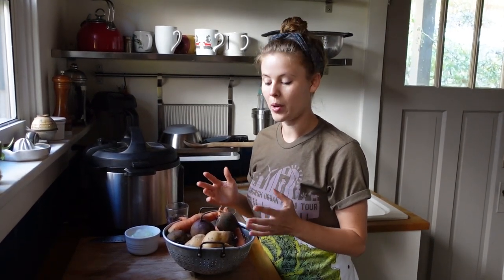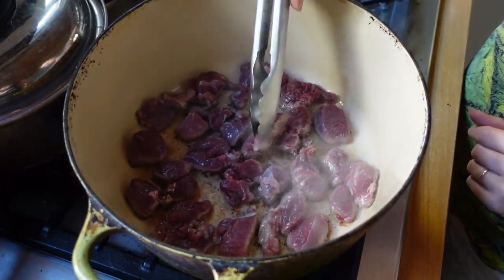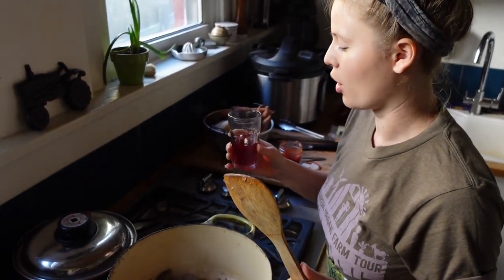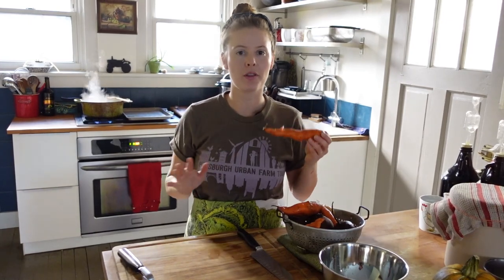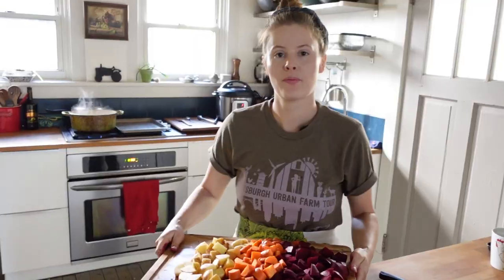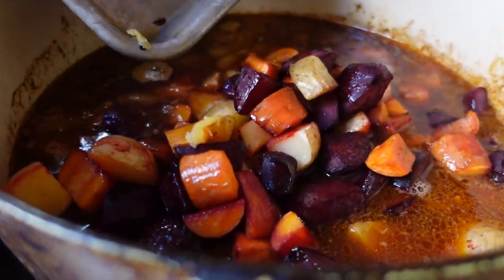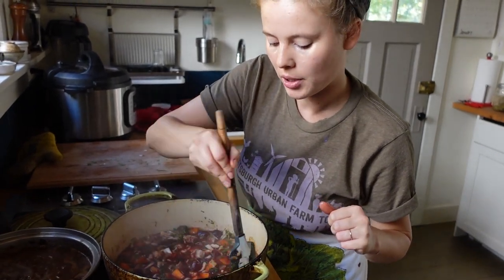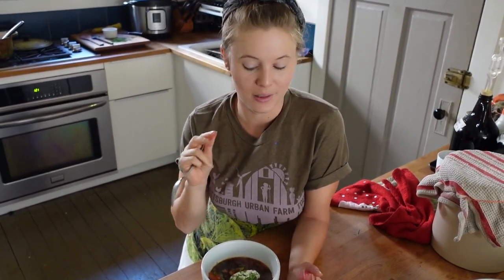Living off the Land Recipes: Venison Borscht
This delicious hearty stew is one of our favorite ways to use all the storage vegetables we grow like beets and carrots. For more recipes, preservation techniques, and our complete guide to growing your own food, check out our online course: